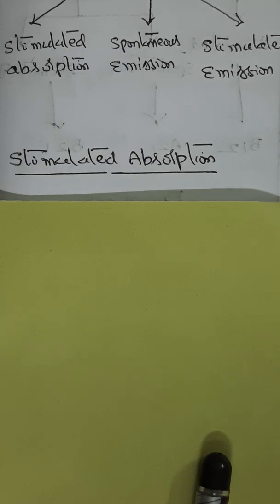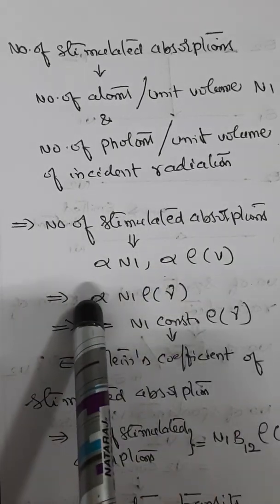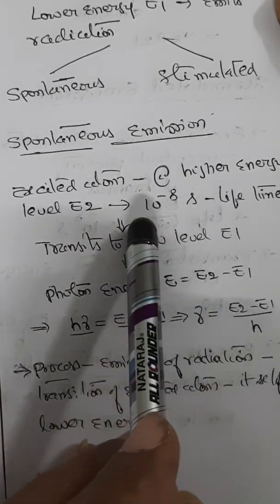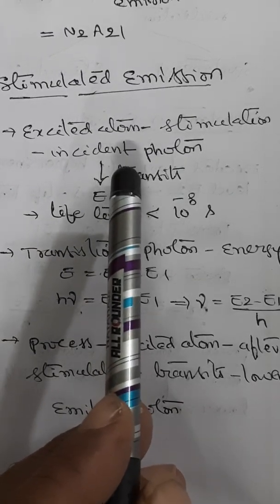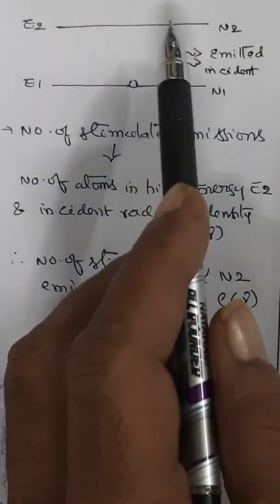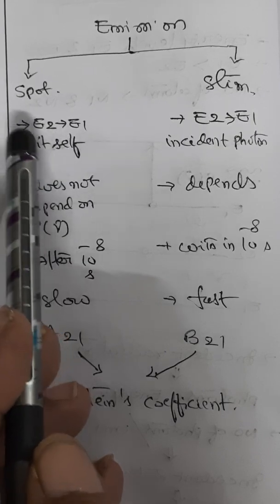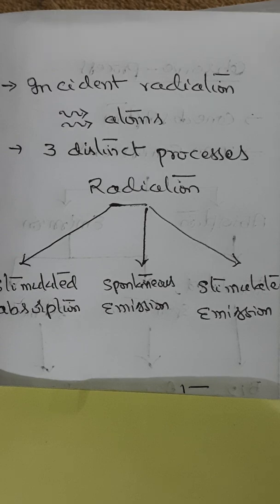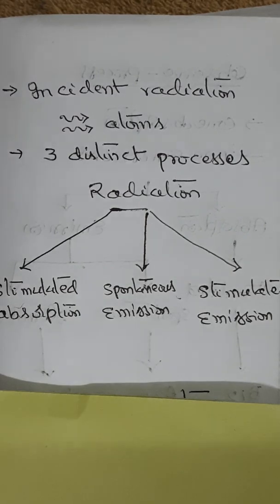Engineering Physics - LASERS - 9.2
Absorption and Emission Processes